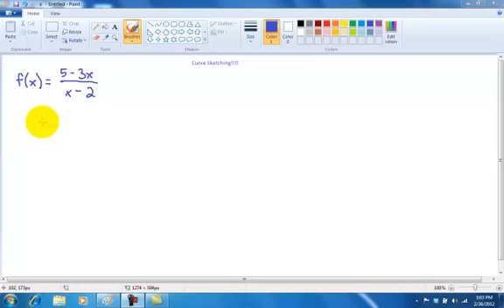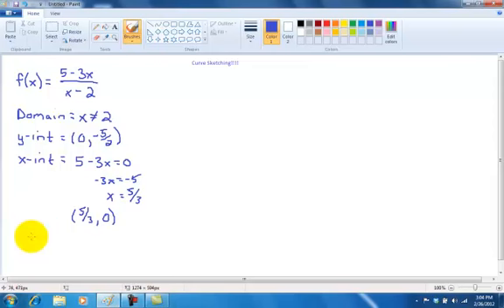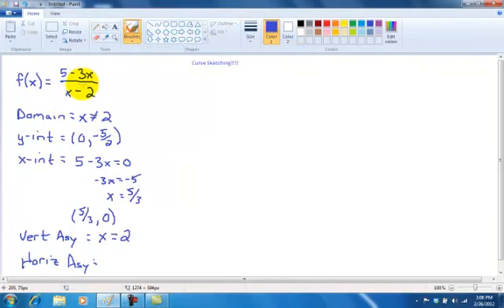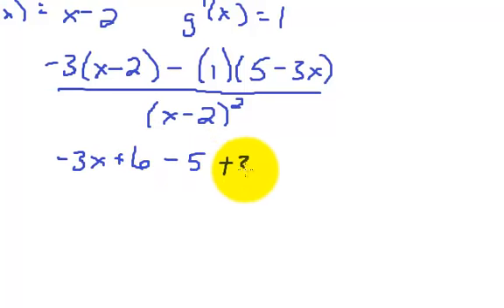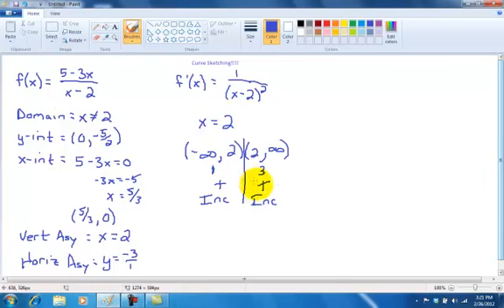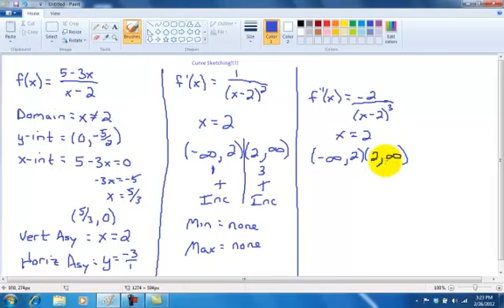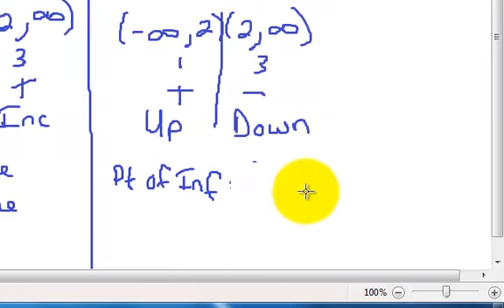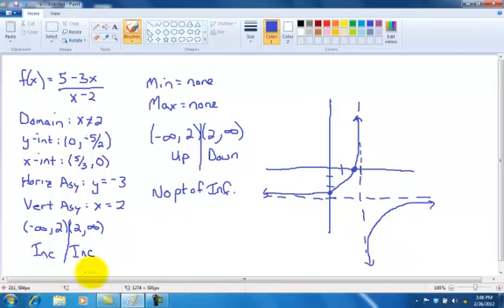Carbo's Calculus Corner - Curve Sketching Final